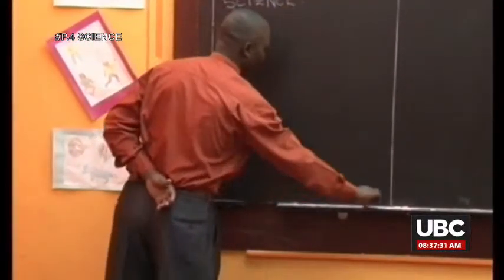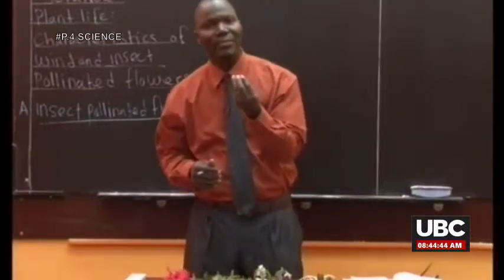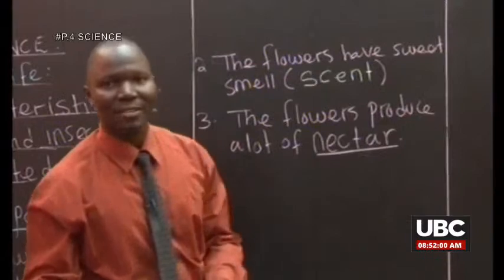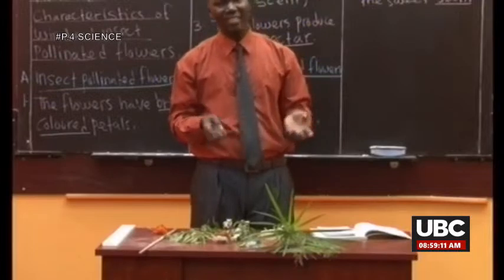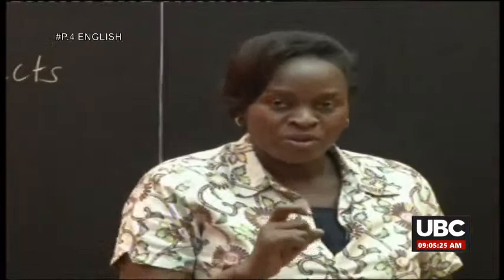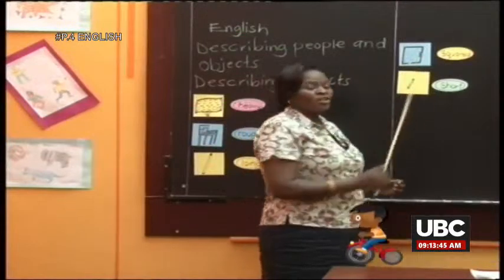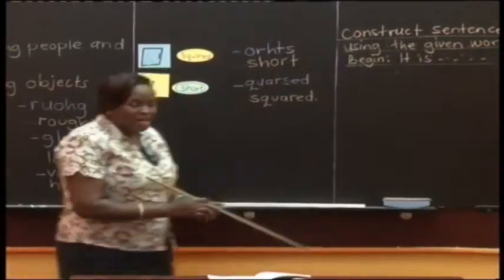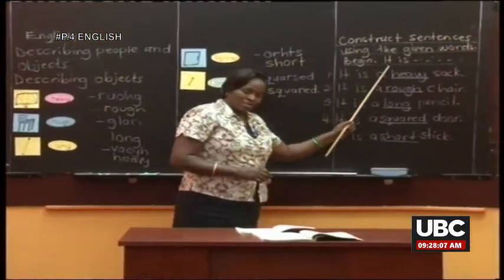P.4 English | 26th June 2021